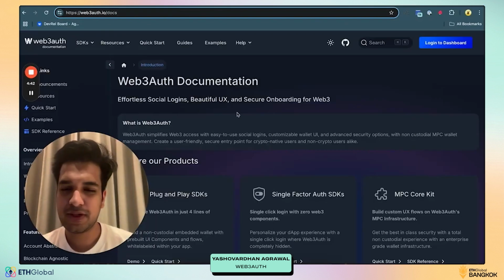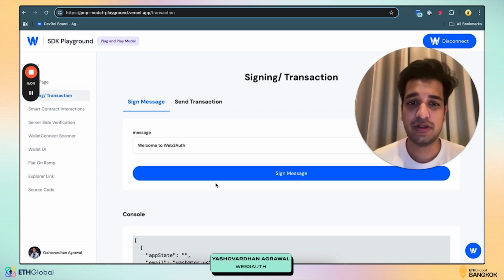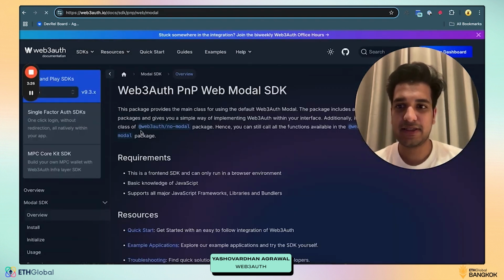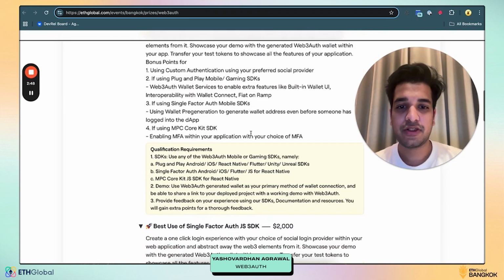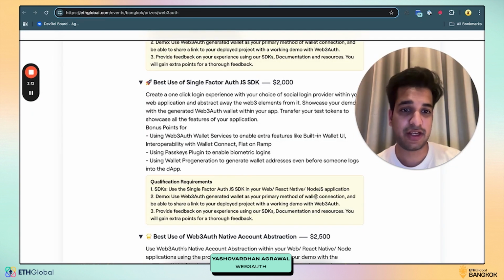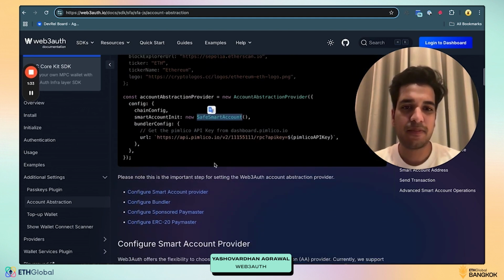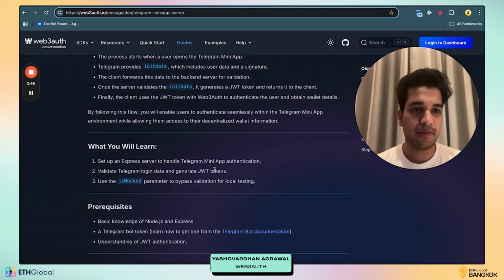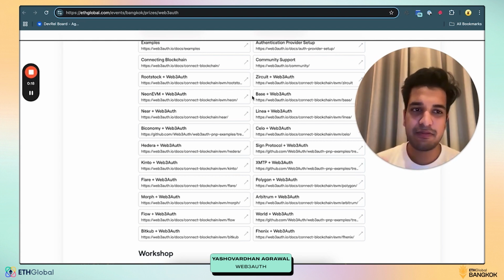Intro to Web3Auth - ETHGlobal Bangkok 2024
Join us for a workshop with Yashovardhan Agrawal titled, "Intro to Web3Auth"!

This workshop anticipates ETHGlobal Bangkok, a 3-day hackathon happening from November 15 to 17 2024, bringing together the most skilled web3 developers, designers and product builders from all around the globe for a weekend-long adventure to advance the Ethereum ecosystem!